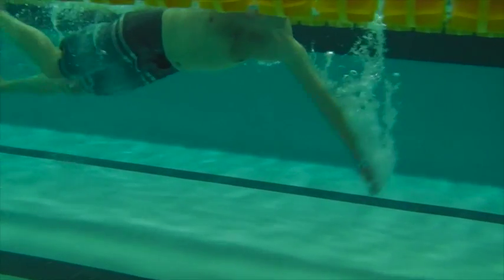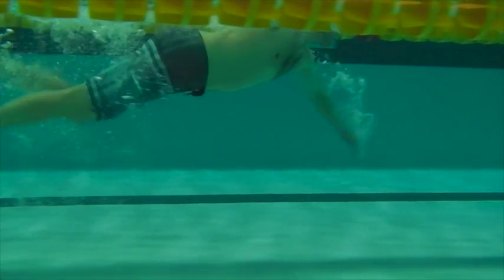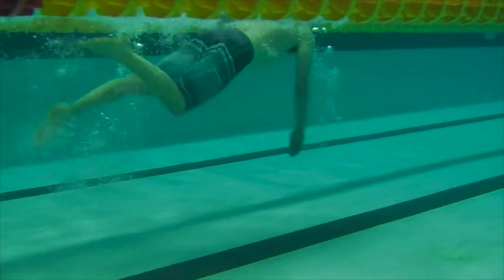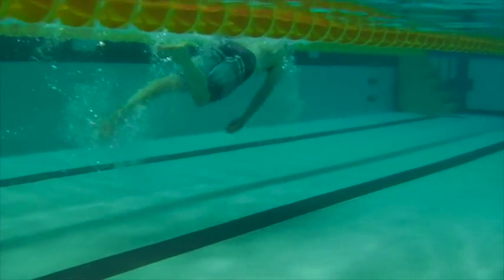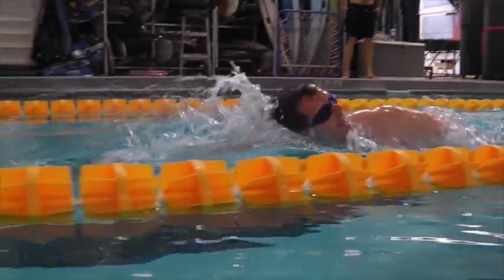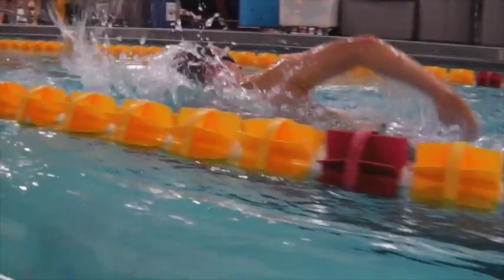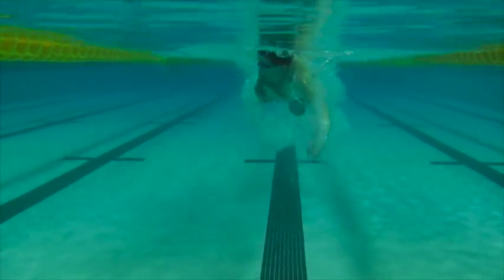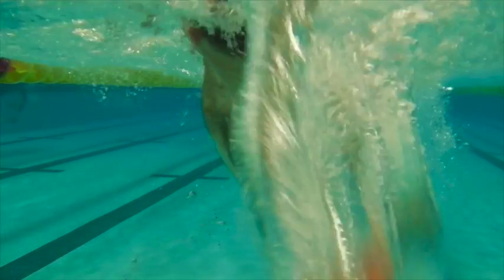Jeff swim Jan 2016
This video is about Jeff swim Jan 2016